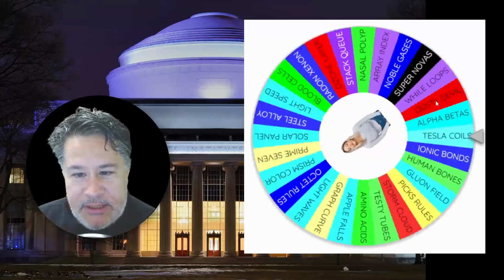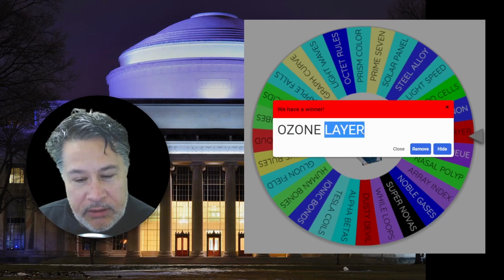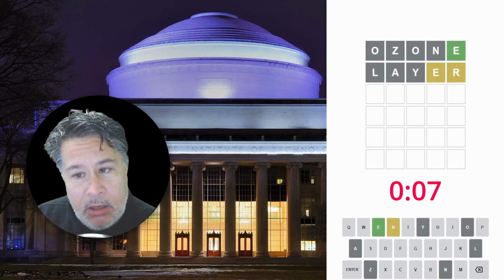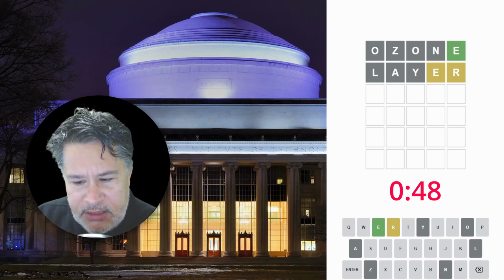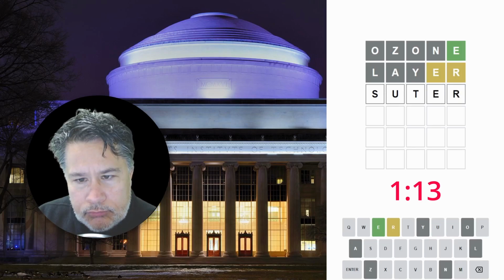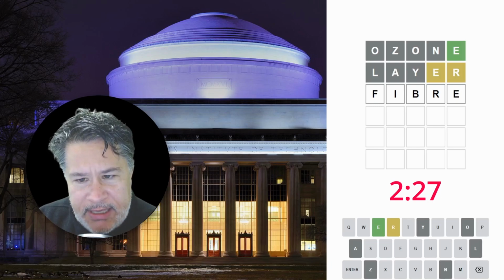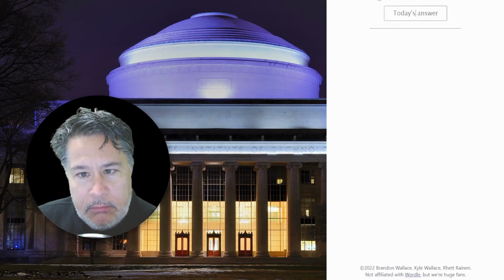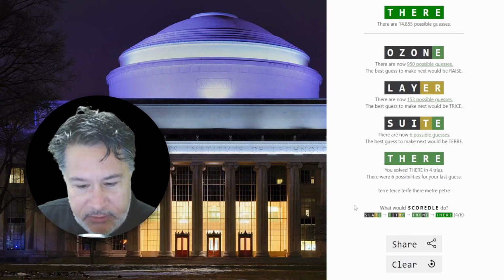A Satisfying Solve | Wordle # 516 Nov 17 2022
A Satisfying Solve | Wordle # 516 Nov 17 2022 // It wasn't so special in terms of the result, but considering what I started with, I can't complain.  I was happy with my guesses, too.  And I predicted exactly how many guesses it would take Scoredle!  So, yeah, a very satisfying solve today!

If you enjoy solving the daily Wordle and want a place to hang out each day with like-minded Wordle addicts, then you chose the right channel.  Every day I upload the daily Wordle solution, providing Wordle tips, Wordle strategies, and Wordle hints to help you become an expert Wordle solver!  Of course you can just stop by to say hi and check out how you did compared to me and my student helper (and my viewers!).  Best of all, you can see if my Wordle streak remains intact or eventually comes crashing down (like it did on Wordle 454 = PARER!).  Be sure to tune in each day to find out!

Also, be sure to check out these other fellow YouTube Wordlers!

🕖🕖Time Stamps:🕖🕖
0:00 Random Word Spin
1:55 First & Second Guess
4:50 Third Guess
5:55 Fourth Guess
6:55 Scoredle Post-Analysis

Still reading this? Then write "I got THERE in X guesses!" in the comments!